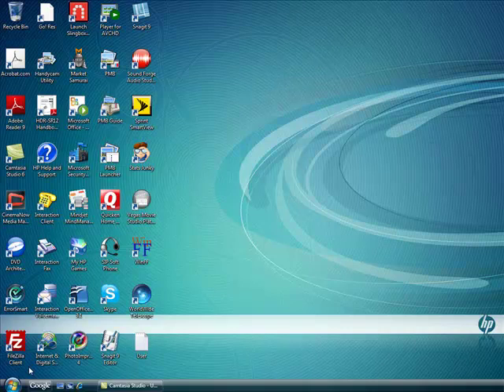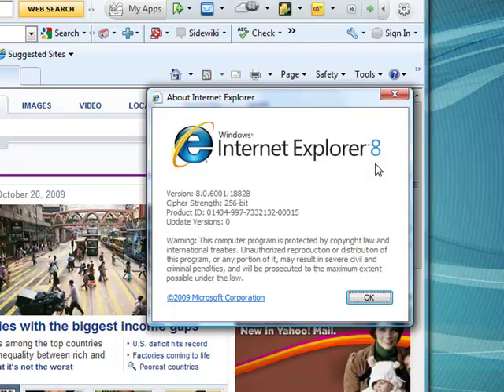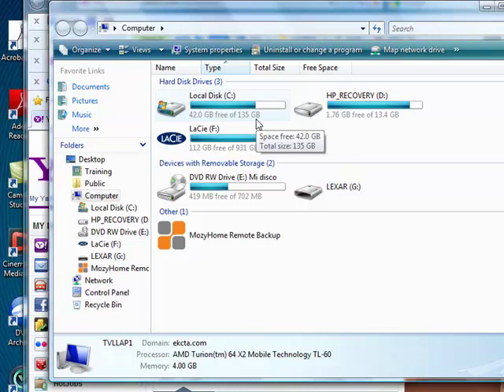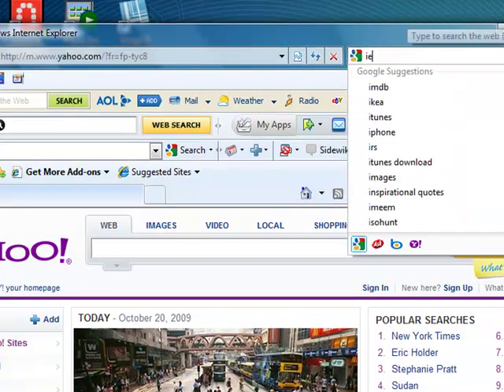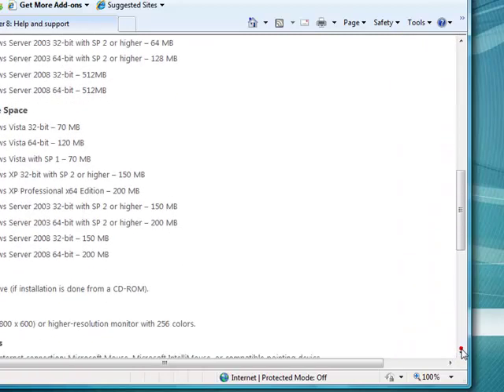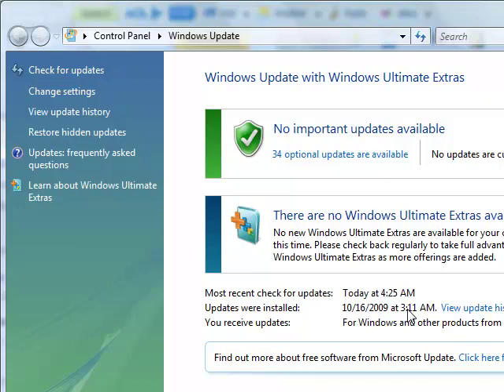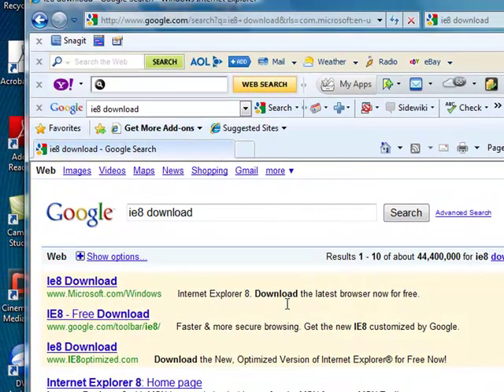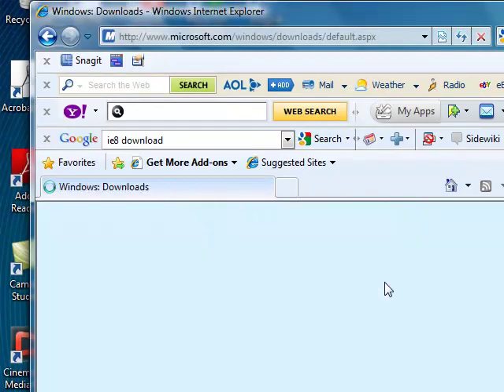ELC CBBSeries Optomizing IE8 for CBB Tutorial Part 1 of 3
eTravelution Learning Center
Clientbase Browser Series
Optomizing IE8 for CBB Tutorial Part 1 of 3